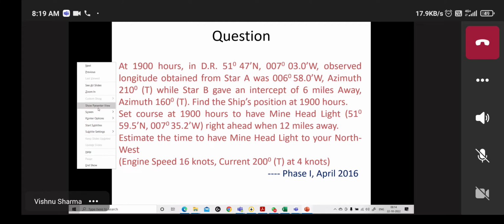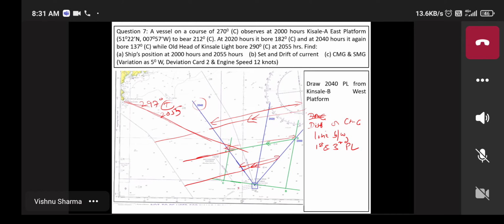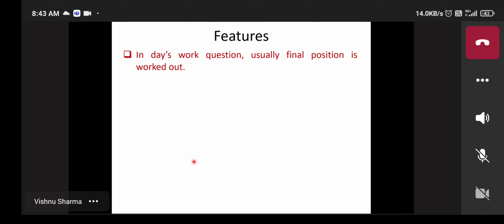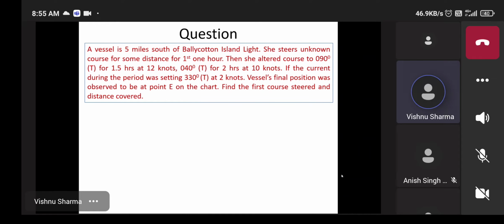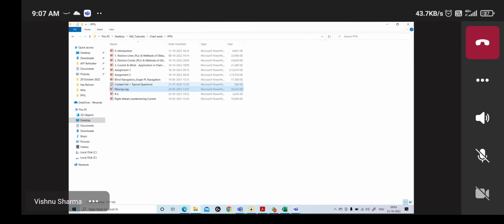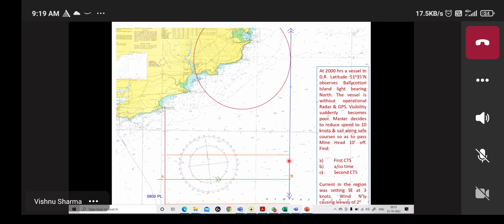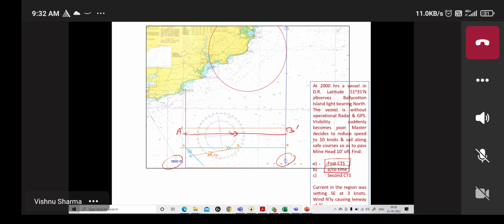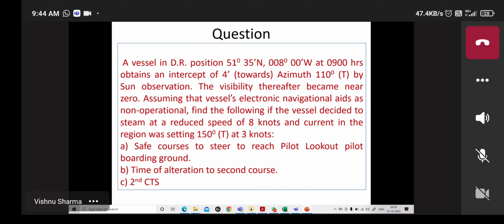Phase 1 - Chart Work question